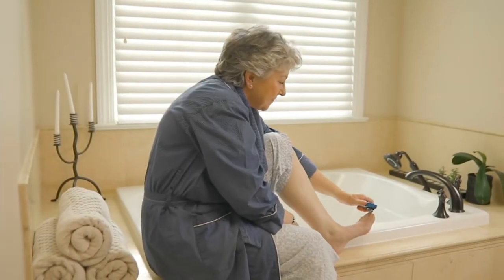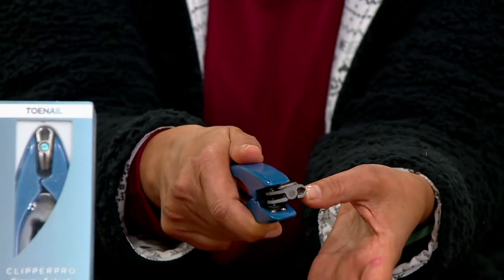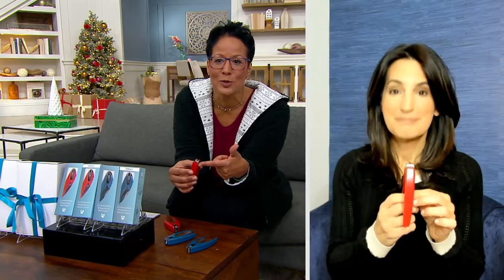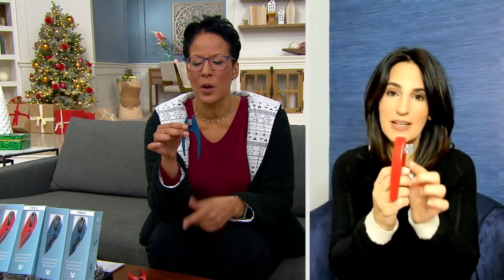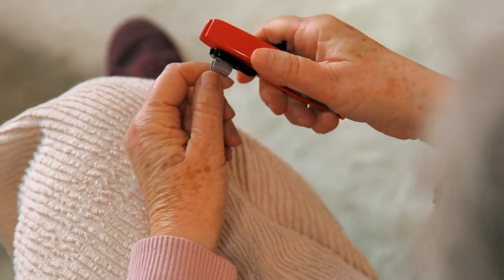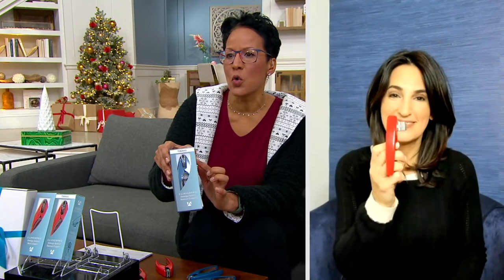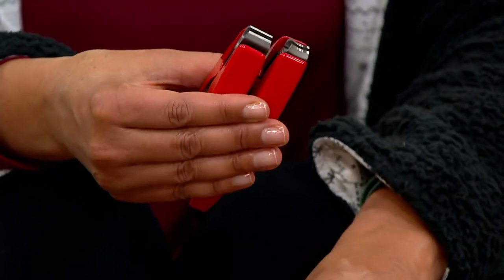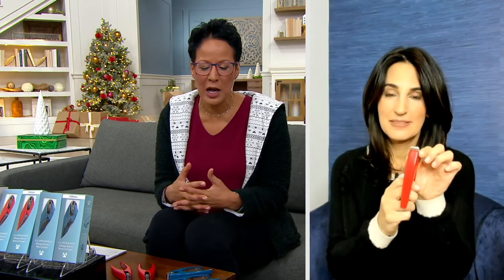CLIPPERPRO 2.0 Finger or Toe Nail Clipper w/ Swivel Head and Lock on QVC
CLIPPERPRO 2.0 Finger or Toe Nail Clipper w/ Swivel Head and Lock

Clip with a better grip! Complete with a locking rotating blade and choice of a curved blade for finger nails or straight blades for toenails these upgraded nail clippers are designed to be held in your palm for better control.